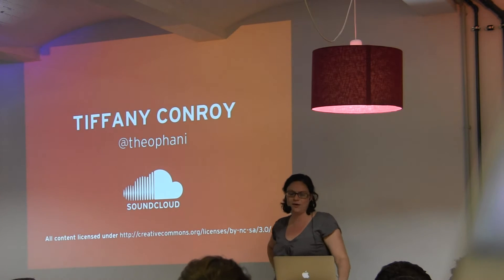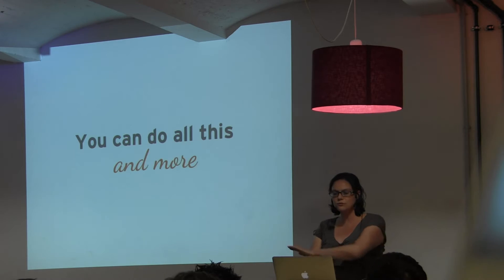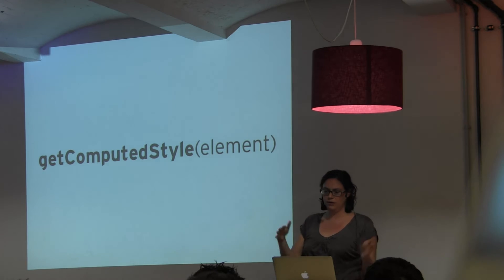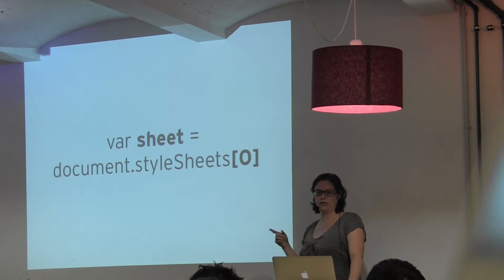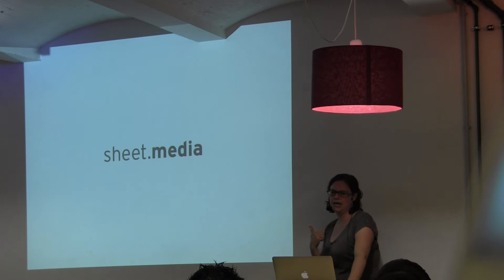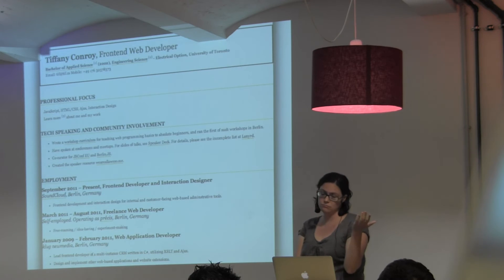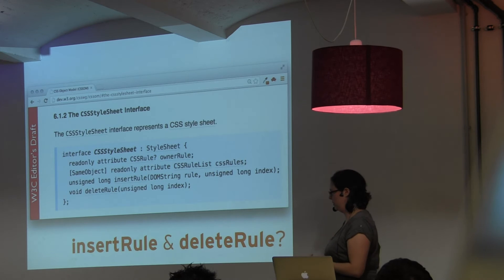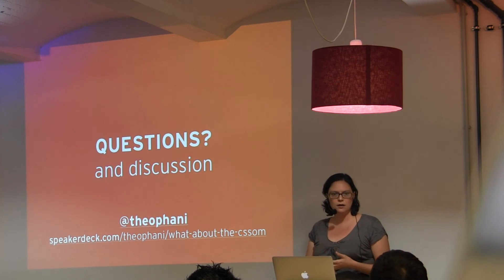Tiffany Conroy: DOM? What about the CSSOM?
#39, Sep 10th, 2013 - Have you read the crazy stuff in the CSSOM spec!? There is some super interesting stuff in there. Come over here and let Tiffany show you some pretty neat things she learned, and some fun things she made.

Tiffany is a Canadian living in Berlin doing front-end development and interaction design at SoundCloud.